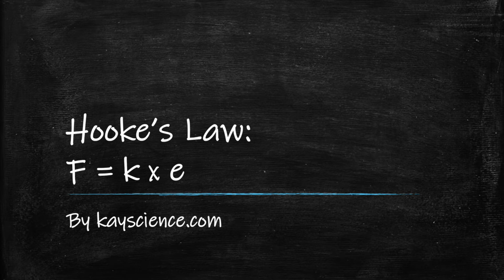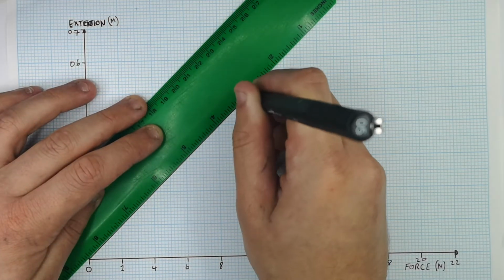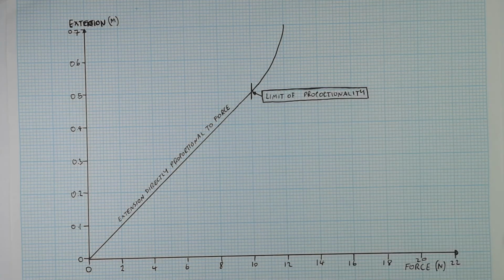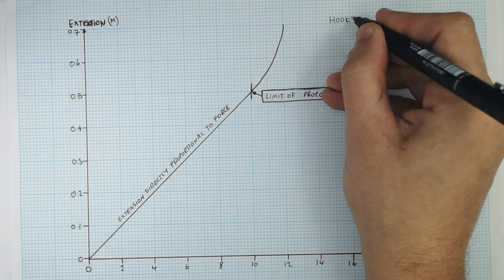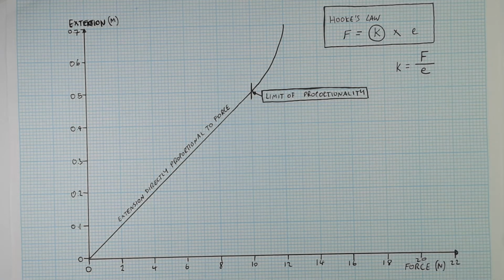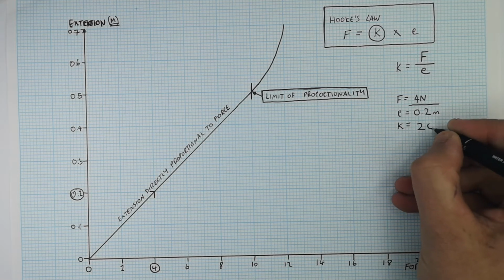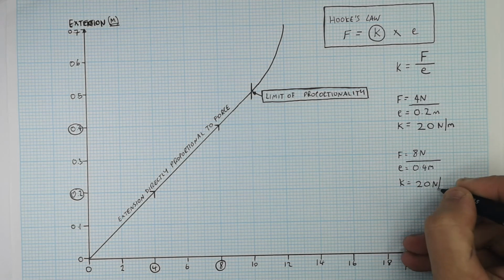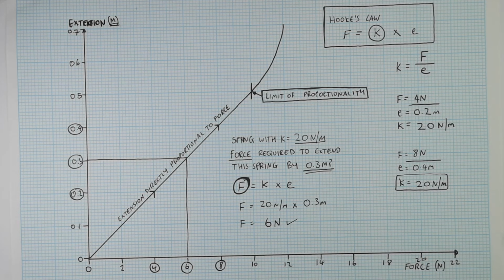GCSE Physics - Hooke's Law ¦ F= k x e